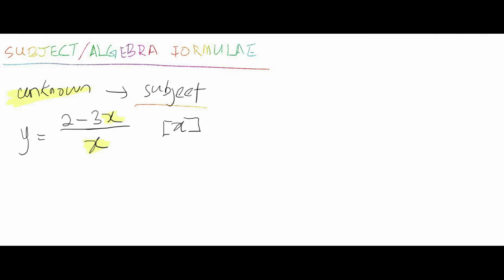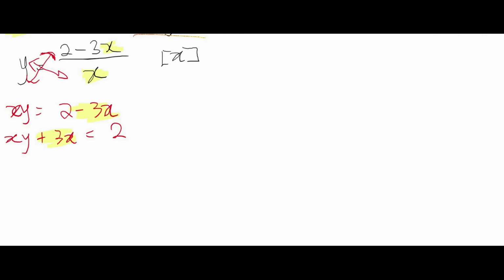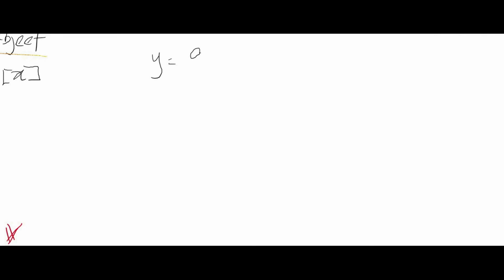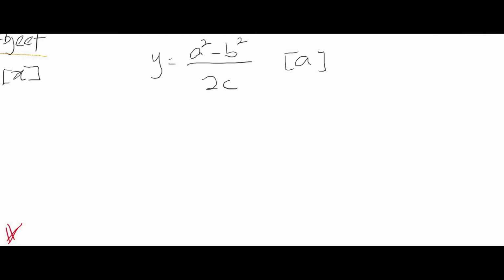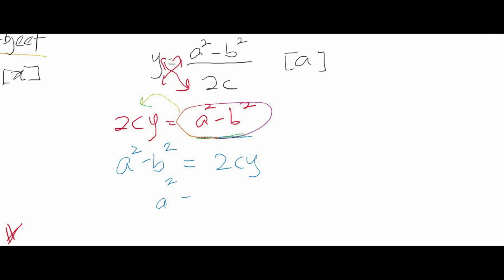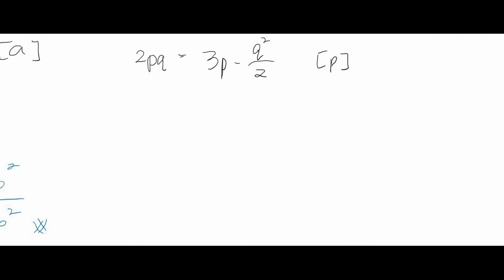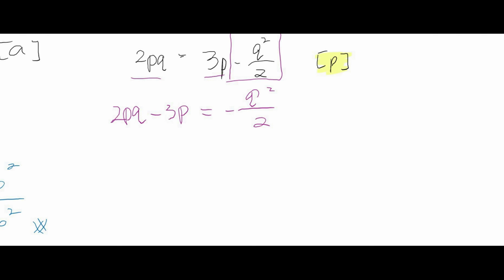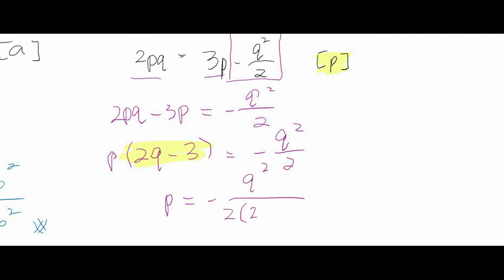Algebraic Formulae / Subject Formulae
This videos shows you a few examples on how to change the subject formulae of a given expression